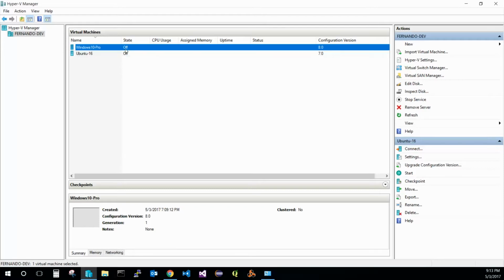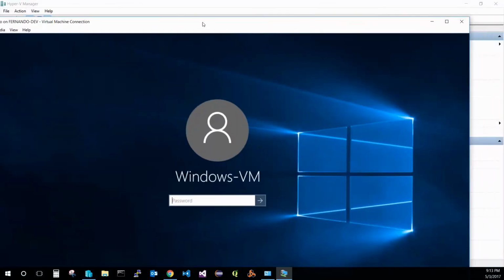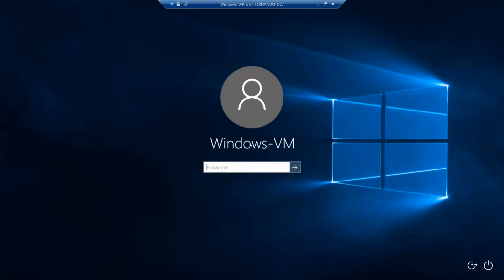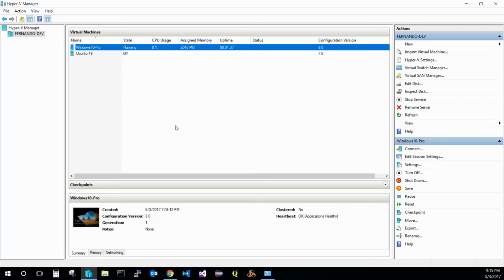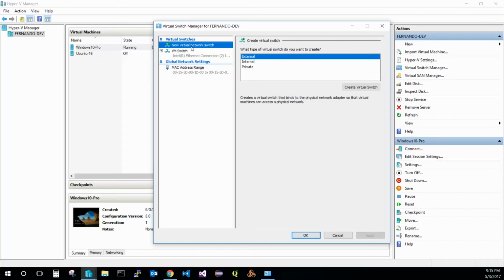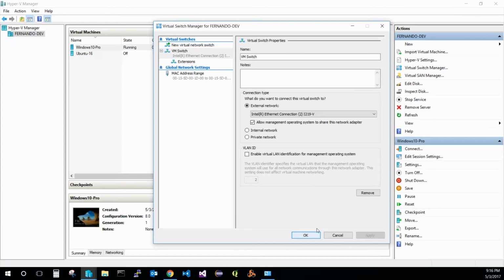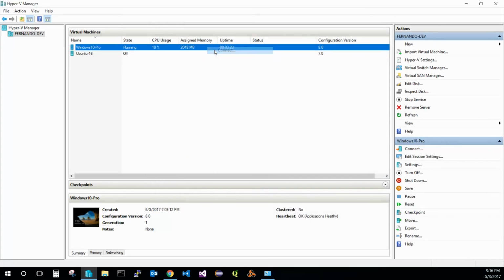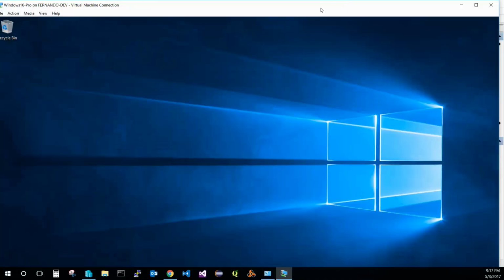5 - Setup VM Switch and Internet Connection - FVega.blog Tutorial Series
How to setup a Virtual Switch on a newly created Hyper-V VM.

If you want to connect to Internet through your VM this is a MUST DO! ;)